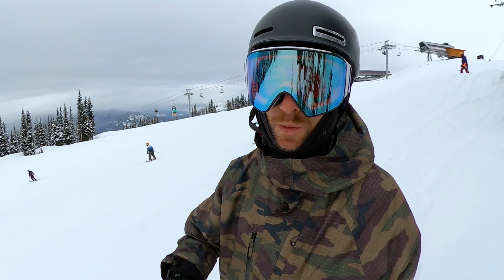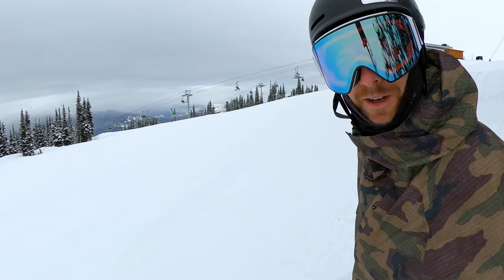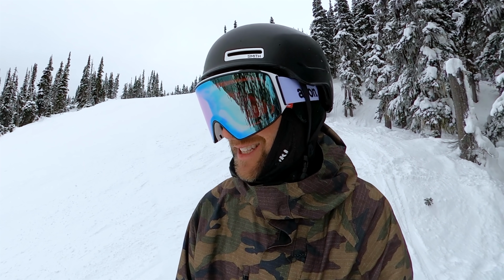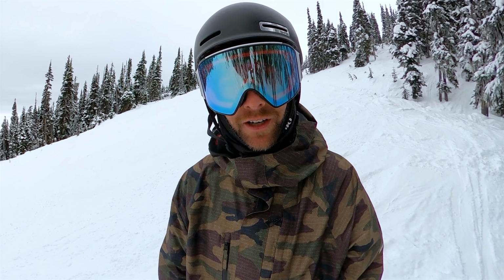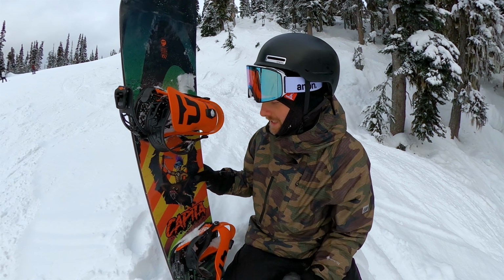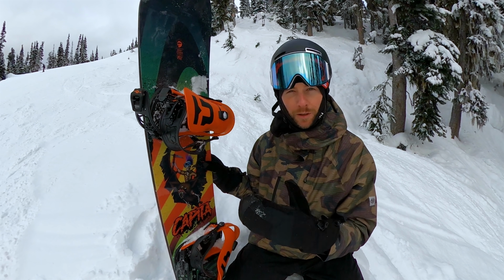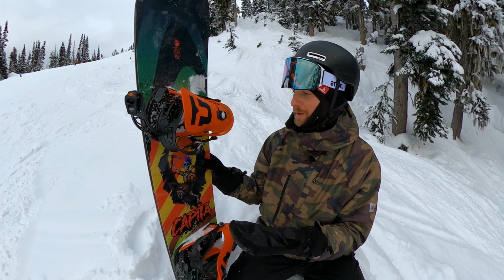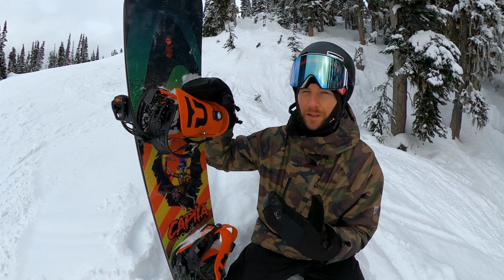3 Easy Snowboard Trick to Learn in the Terrain Park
In this video I'm snowboarding in the small terrain park on Blackcomb Mountain in Whistler, working on improving my snowboard tricks. The small park is a great place to build confidence, practice new tricks, and get comfortable hitting jumps and boxes.

Today I'm working on backside 360s, frontside 180s, and frontside boardslides while riding my Capita Scott Stevens snowboard. I'll share some tips for progressing your park riding and making the most of smaller terrain park features!